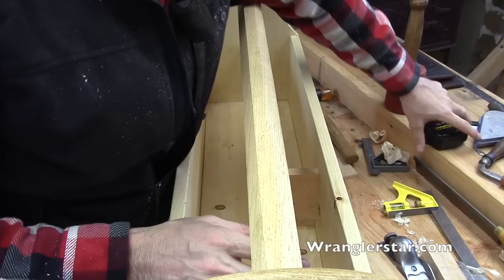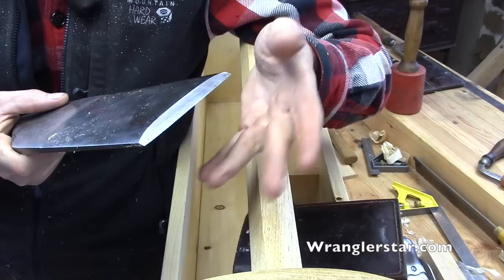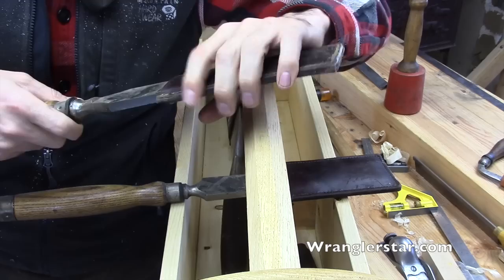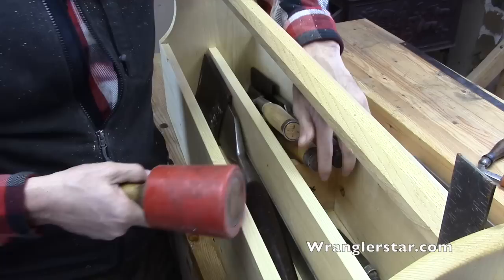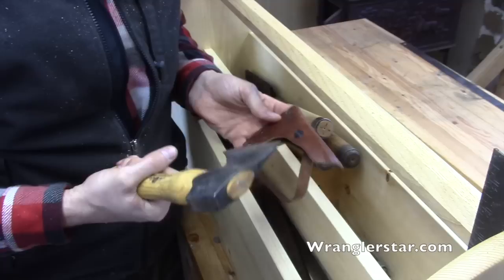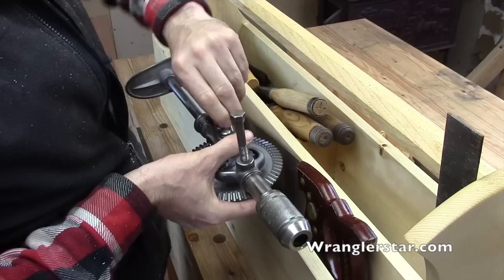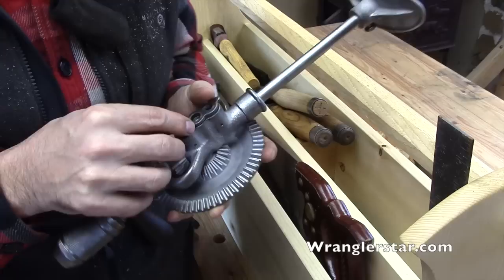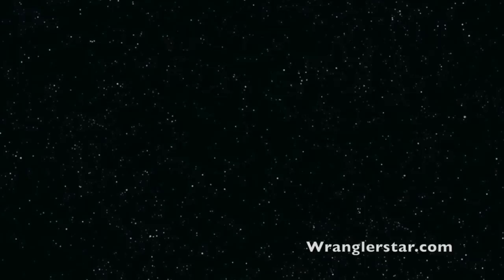What To Put In Your Tool Kit | Wranglerstar